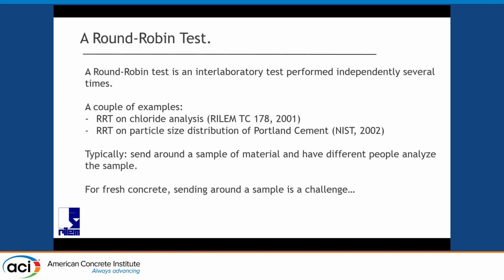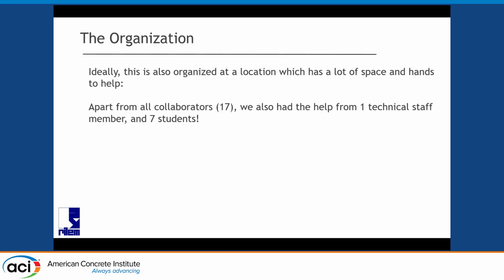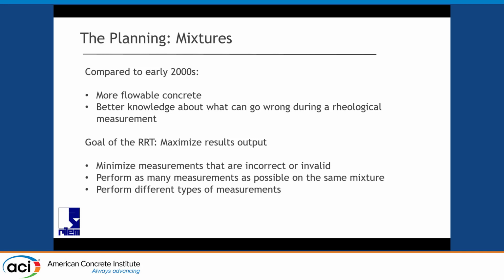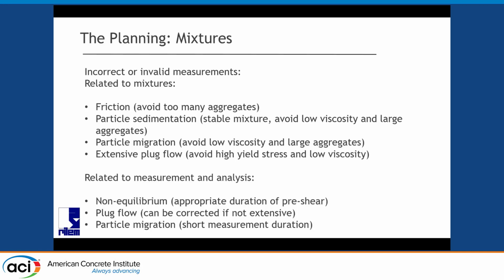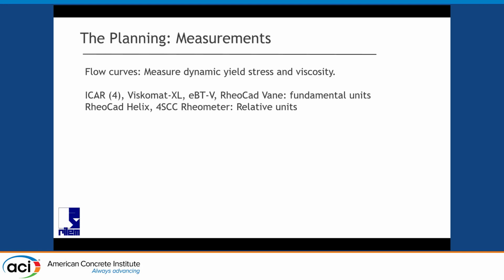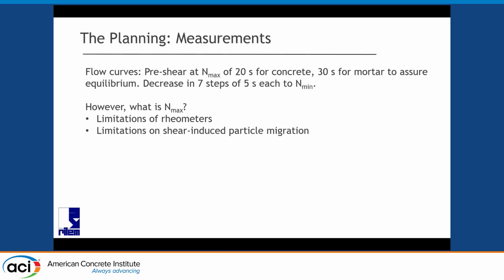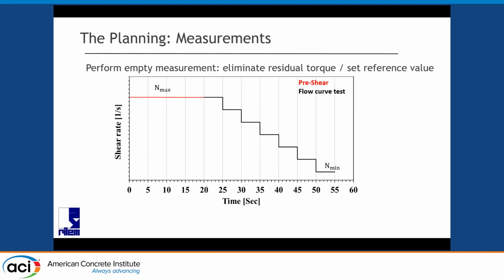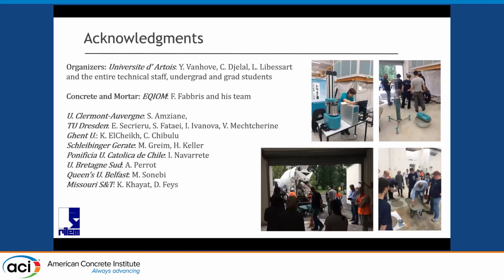How to Run a Round-Robin Test for Concrete Rheometers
Presented By: Dimitri Feys, Missouri S&T
On concrete rheometers. The steadily growing development in the cement and concrete industry goes hand in hand with the development in the field of measurement technology. Concrete rheometers are playing an increasingly important role in the investigations of the workability of cement-based materials. A variety of rheometers are currently available on the market. With the round robin test (RRT), the investigations for the comparability of the measurements result and thus of the different devices with each other are to be carried out methodically. For this specific RRT, a team of volunteers from RILEM TC-266: MRP gathered at the Artois University in France. An important part of the organization consisted of finding volunteers willing to bring or ship their equipment on-site, finding sponsors for such event, and collaborate with local companies to ensure delivery of the mixtures. In the selection of concrete mixtures, the RRT team preferred to have successful measurements on a variety of mixtures. Within the restrictions imposed by the concrete producer, a number of mixtures were selected with a sufficiently large range of properties, within the known limitations of the rheometers. As is known that sometimes problems can arise with the measurement and interpretation of rheological properties of conventional vibrated concrete, whether caused by shear-induced particle migration or by frictional behavior between the aggregates, only flowable, but stable mixtures were evaluated, to have a better chance in obtaining valid results. Due to the limited number of mixtures, validity was preferred to a larger variety in mixtures. Another important aspect to conduct successful tests is to ensure that all equipment is imposing the same testing parameters. The RRT team met the day before the measurements to discuss which strategy should be followed to impose the same testing parameters, and it was decided to impose the same maximum shear rate for each device.